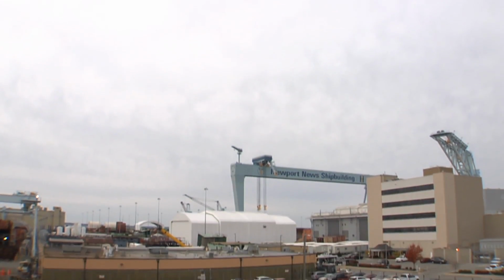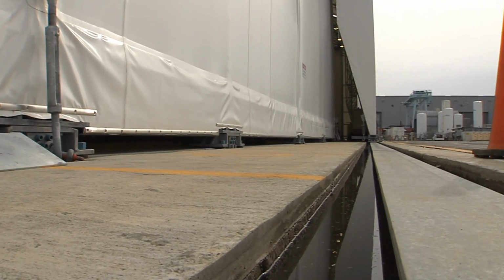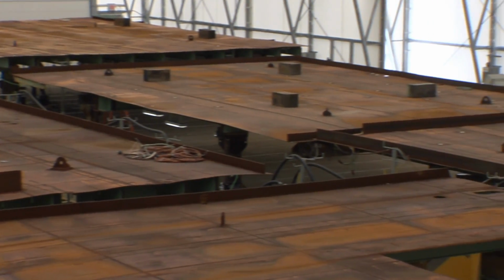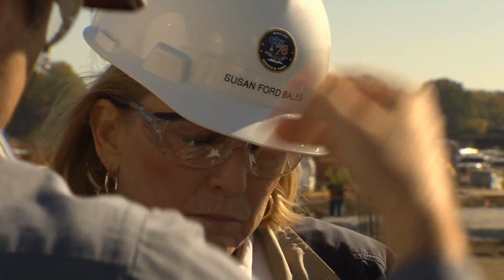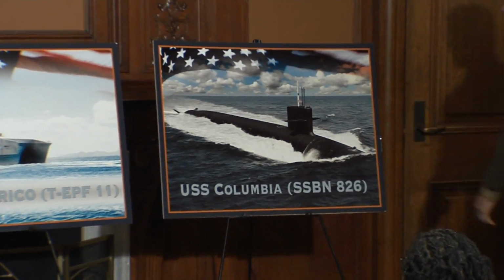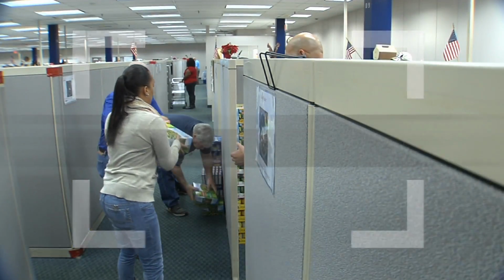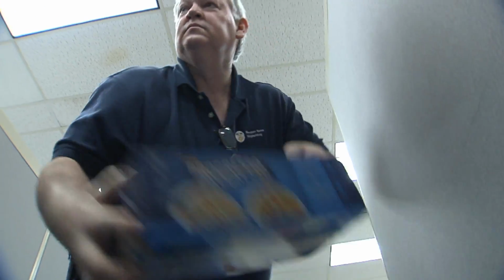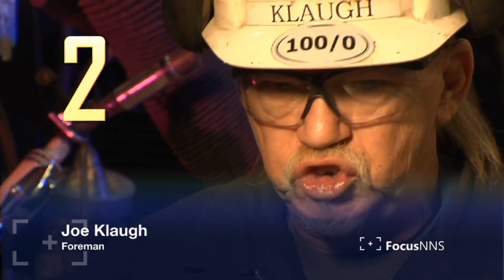Focus NNS: December 2016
Check out new weather structures that are making work more efficient in the North Yard, learn about the new Columbia Class Submarine Program, and find out what the top stories of 2016 were in the December edition of Focus NNS. Join host Bryan Moore for the latest news from Newport News Shipbuilding.